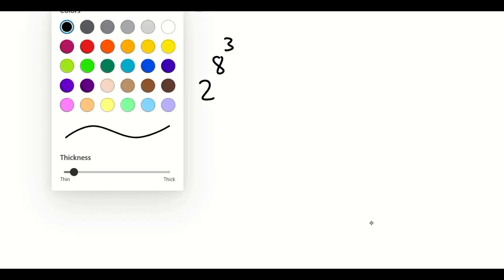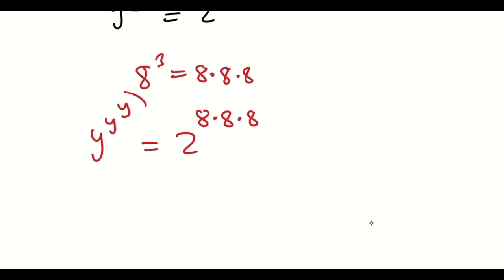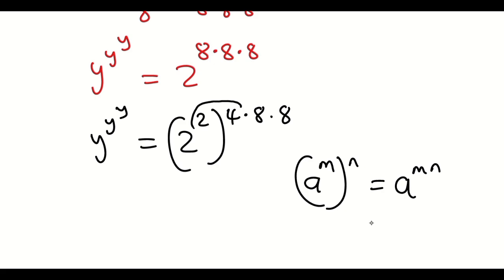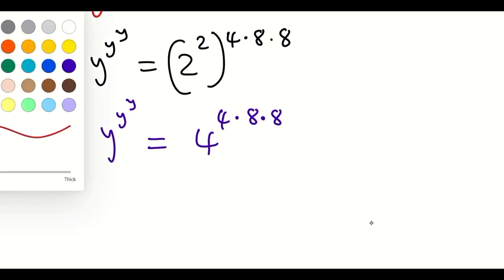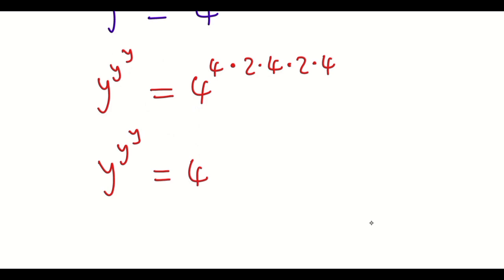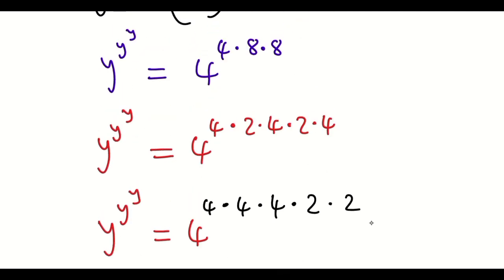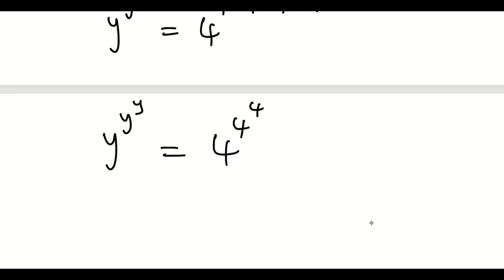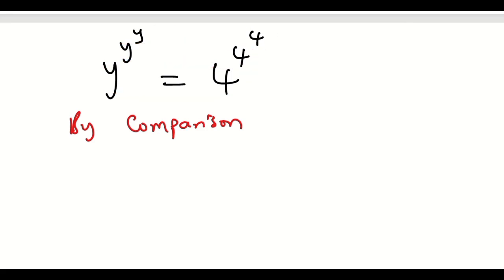Can You Solve This? This Algebra Question Will CONFUSE You!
Most students see this and immediately make a mistake. 👀

Can you find the value of (Y)?

Pause the video and solve it before checking the answer!